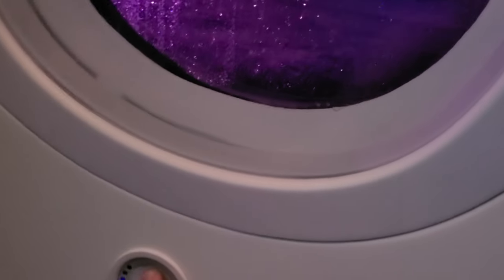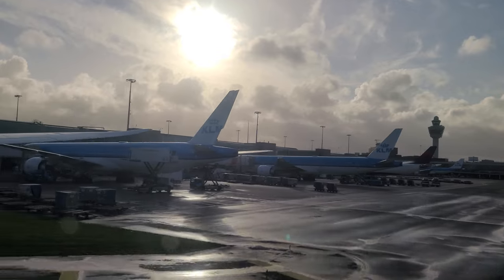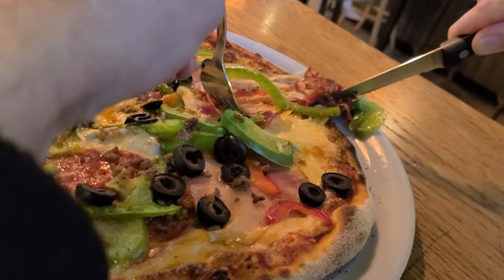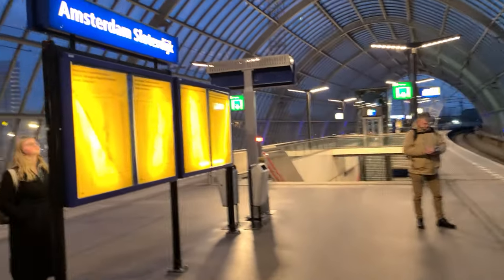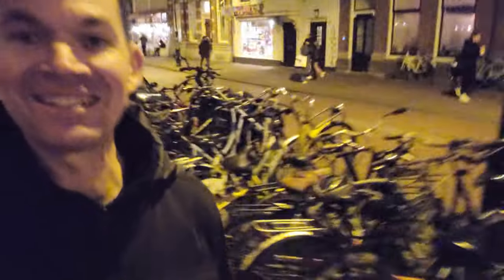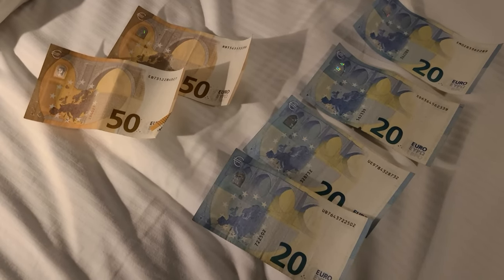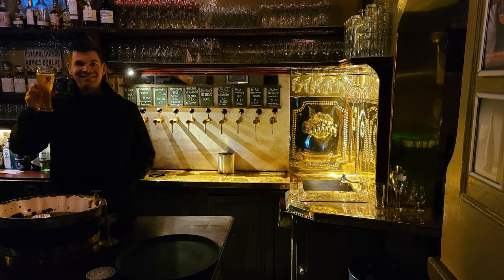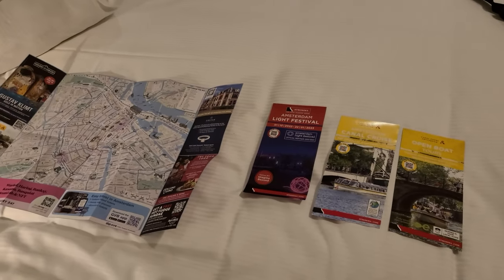Arrival | Haarlem, Netherlands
Arrival
Haarlem, Netherlands

Join me for the second vlog of my 29 day adventure through Europe!
In this travel vlog, we'll arrive at Amsterdam Schiphol airport and begin our epic adventure in Europe!  After lunch, we'll take a train to scenic Haarlem and check out the sights before settling into our first hotel with a stunning view.

0:00 Preview
0:39 Intro
3:44 In-Flight Breakfast
7:34 Approach & Landing
15:32 Amsterdam Schiphol Airport
26:49 Lunch at Per Tutti!
33:34 NS International Lounge
36:26 Trains to Haarlem
54:12 Haarlem
59:57 Ambassador City Centre Hotel
1:09:39 Dinner at Jacobus Pieck
1:24:36 Beer at In Den Uiver
1:27:01 Jopenkerk Brewery
1:33:04 Hotel Lobby Tour
1:36:17 Explore Your World
1:39:46 Highlights